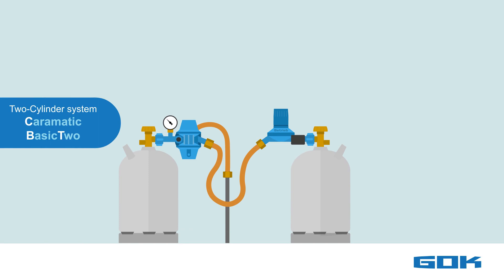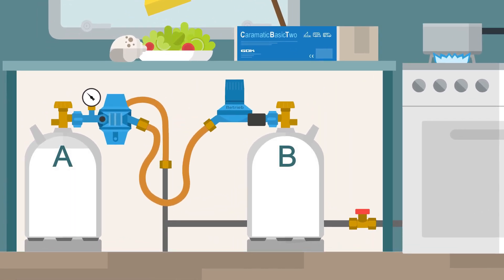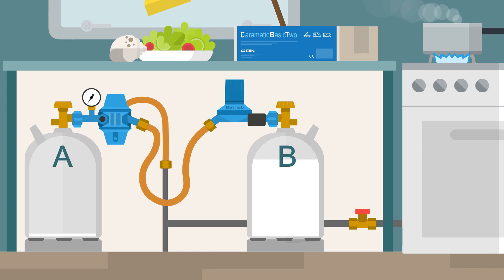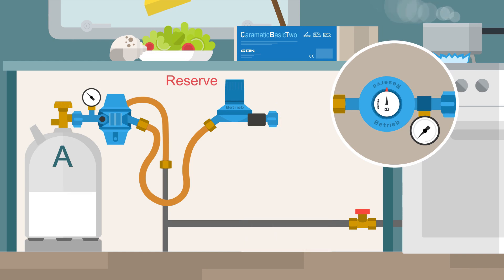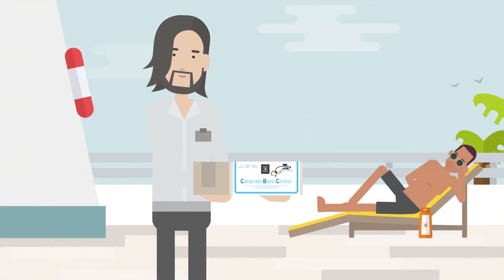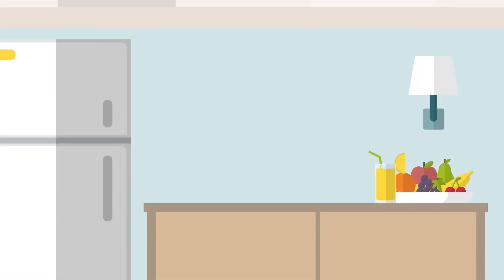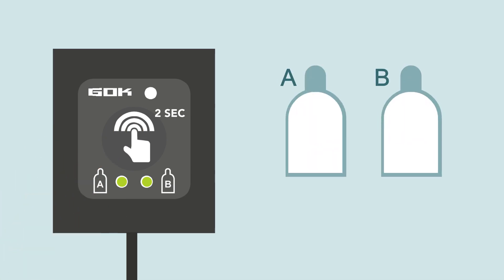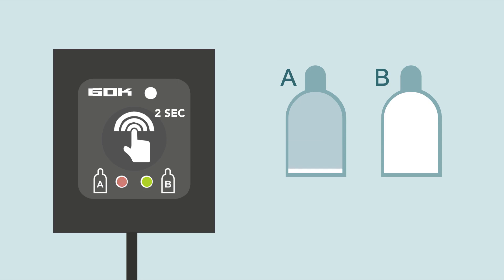Safe gas supply with GOK Caramatic BasicTwo + BasicControl - two-cylinder system + remote display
Safe and convenient gas supply in the motorhome, caravan or on the boat? No problem, thanks to the two-cylinder system Caramatic BasicTwo and the digital remote display Caramatic BasicControl.

The Caramatic BasicTwo two-cylinder system consists of two pressure regulators, a central regulator and a changeover regulator. These are each screwed to a gas cylinder and connected to each other via a hose or the connection to the fixed pipeline is established.

The system automatically switches from the empty to the full cylinder. The camper can easily change the empty cylinder during operation.

The Caramatic BasicControl is a remote indicator for the two-cylinder system Caramatic BasicTwo. Operators of a liquid gas system in motorhomes, caravans or on boats can have it retrofitted very easily so that they can always monitor the gas supply conveniently.

The Caramatic BasicControl gives the user information about the four different operating states of the two-cylinder system and shows which cylinder is currently full or empty and needs to be replaced accordingly.

Content
0:00 Introduction
0:10 BasicTwo - what is it?
0:24 Setup and function of Caramatic BasicTwo
1:19 BasicControl - what is it?
1:35 Setup and function of Caramatic BasicControl
2:02 Important information
2:09 Operation and indications on the display